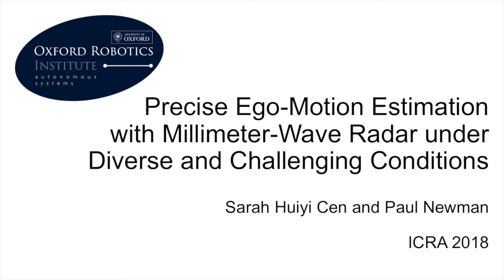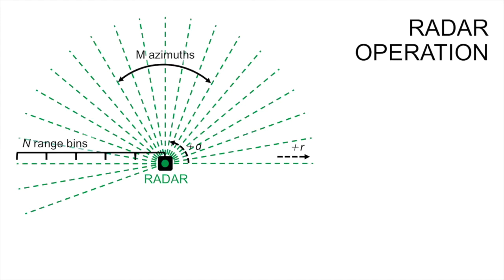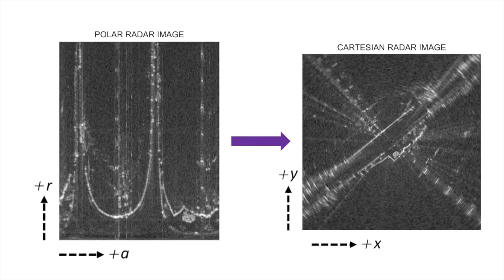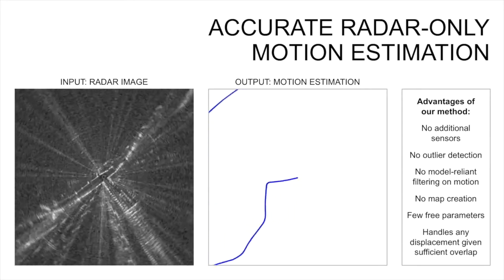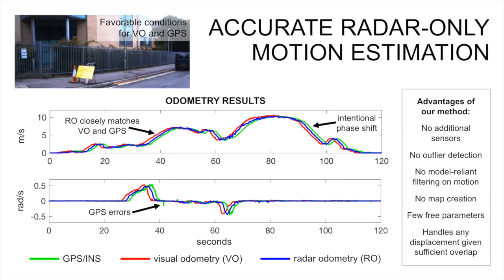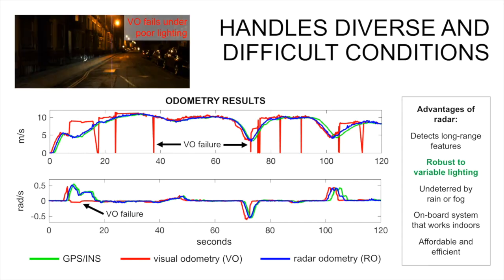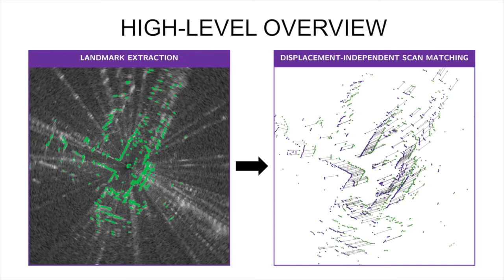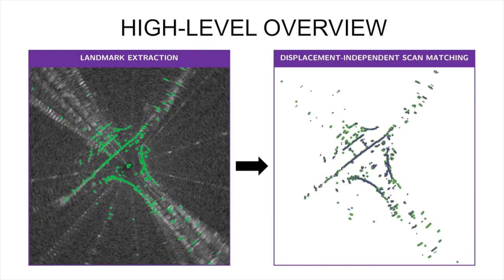Precise Ego-Motion Estimation with Millimeter-Wave Radar under Diverse and Challenging Conditions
Sarah Huiyi Cen, Paul Newman